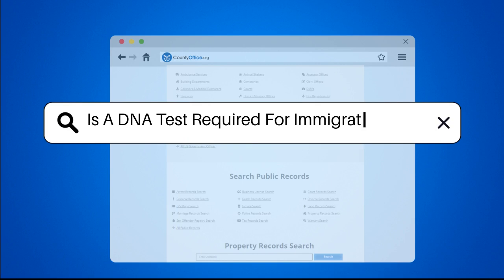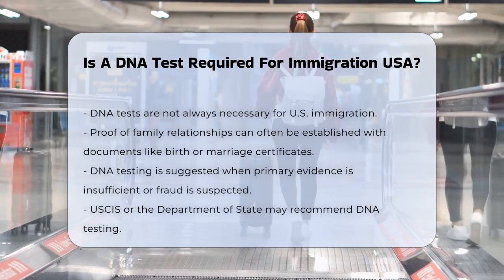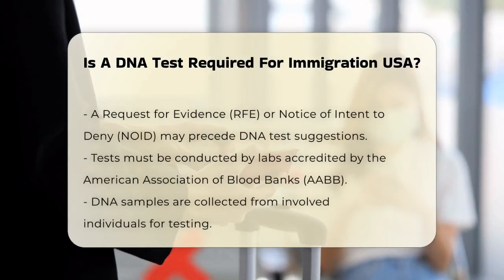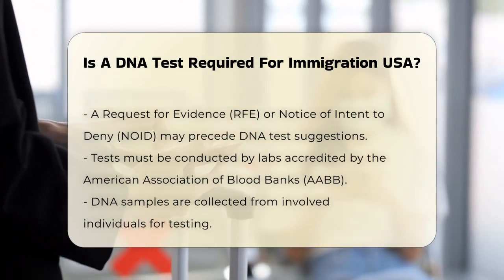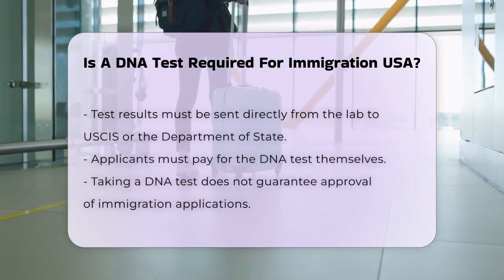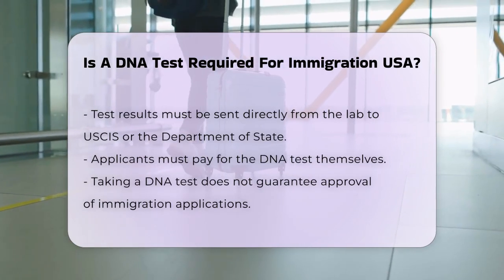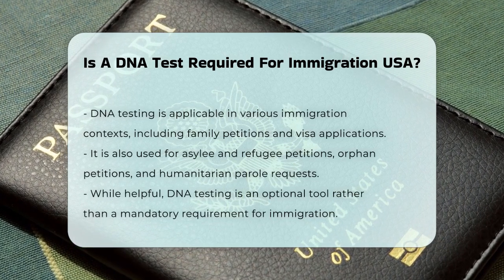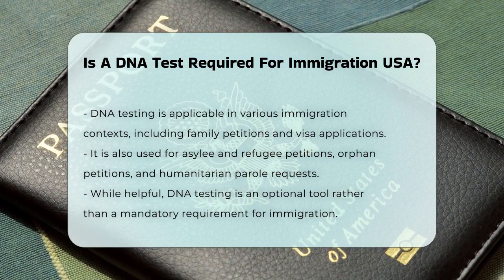Is A DNA Test Required For Immigration USA? - CountyOffice.org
Is A DNA Test Required For Immigration USA? When it comes to proving family relationships for immigration purposes in the USA, many people may not be aware of the role DNA testing can play. In this informative video, we will explore the circumstances under which DNA tests may be suggested by U.S. Citizenship and Immigration Services (USCIS) or the Department of State. We will clarify that while DNA testing can be a valuable tool in establishing familial connections, it is not a mandatory requirement for all immigration applications.

We will discuss the types of documentation typically required and when DNA testing may come into play, such as in cases where primary evidence is insufficient or when there are concerns about the authenticity of the documents provided. Additionally, we will cover the process of obtaining a DNA test, including the need to use an accredited lab, the collection of samples, and the importance of sending results directly to the appropriate immigration office.

For anyone navigating the complexities of immigration applications, understanding the nuances of DNA testing can be crucial.